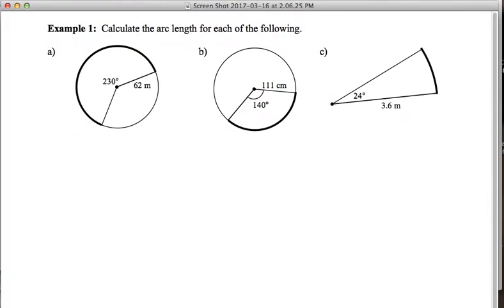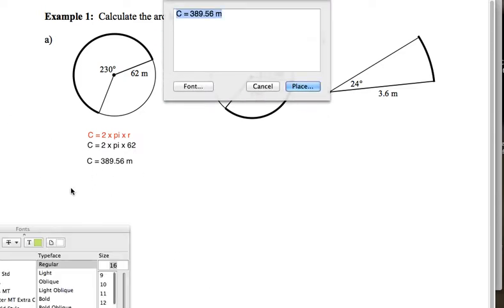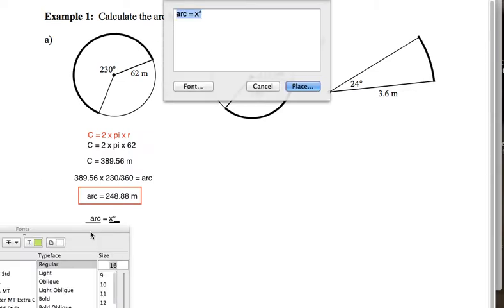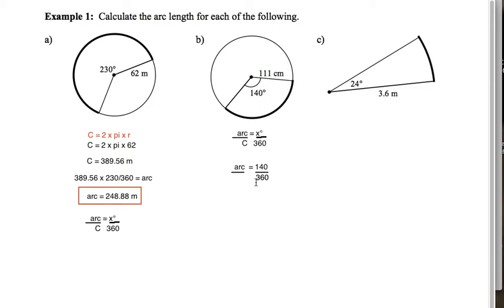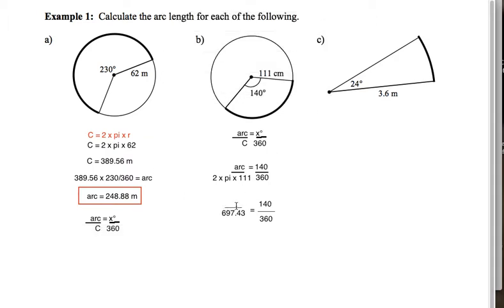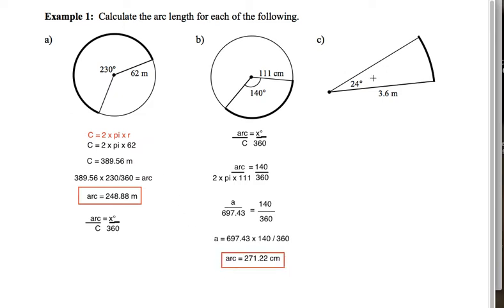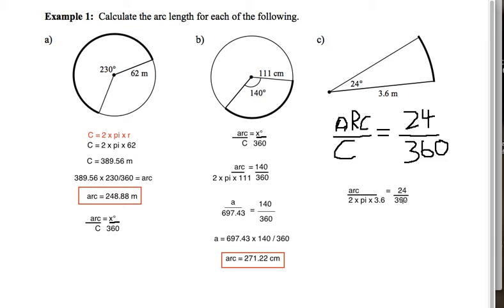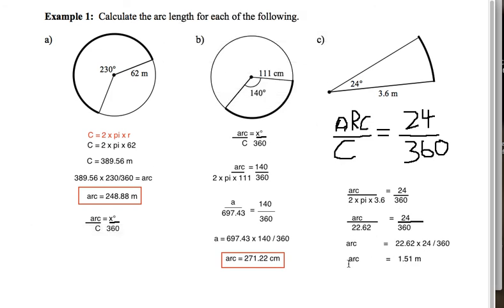Circles Complete Page 2 Part 2 of 2